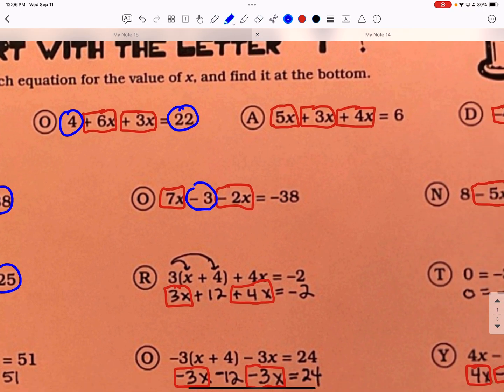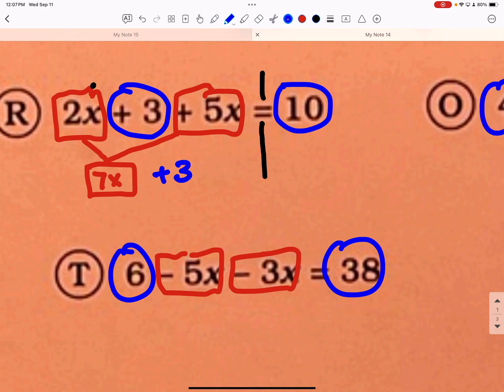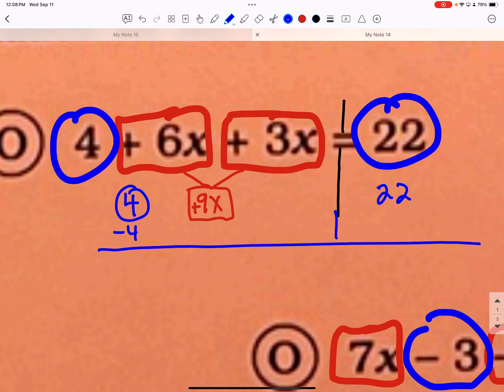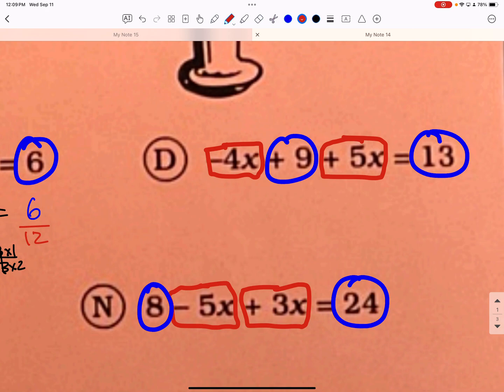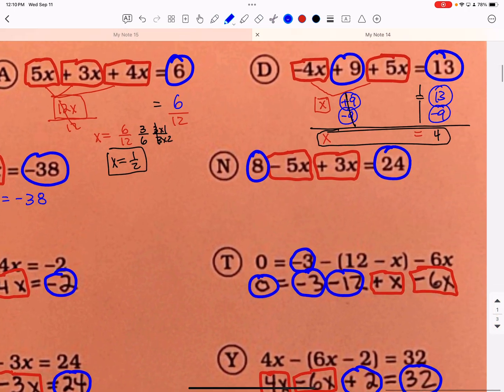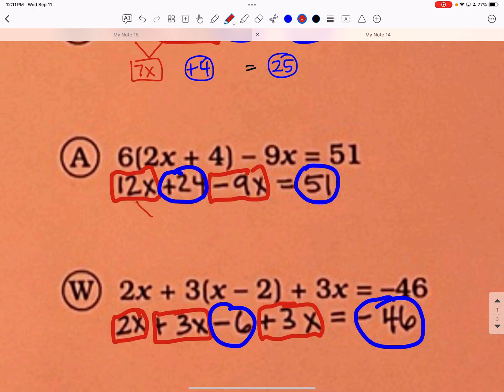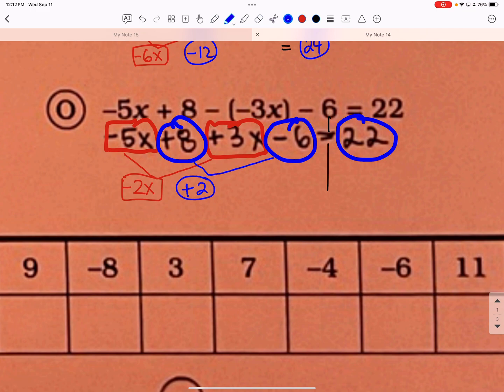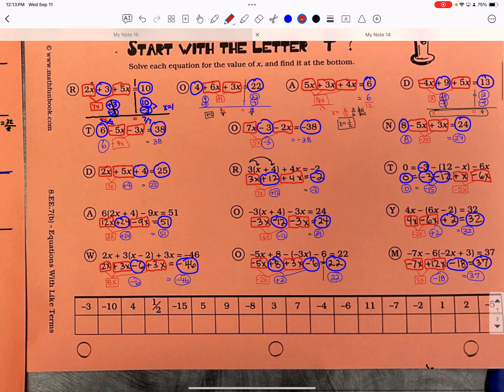September 11th “T” side help